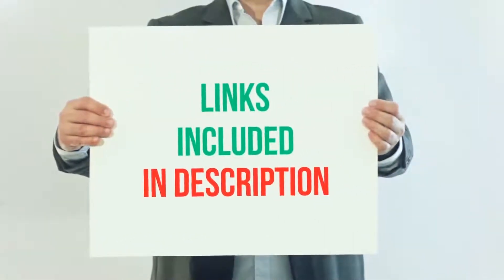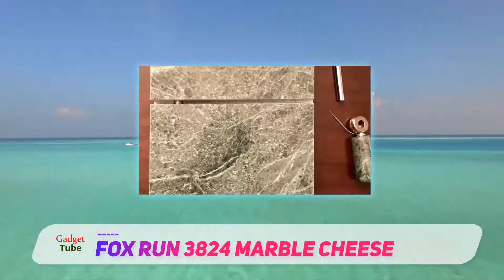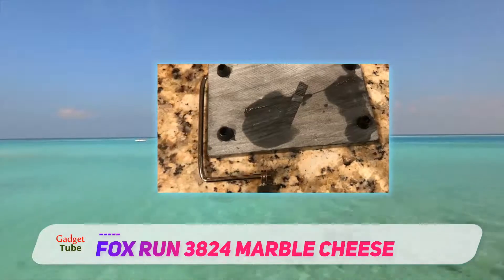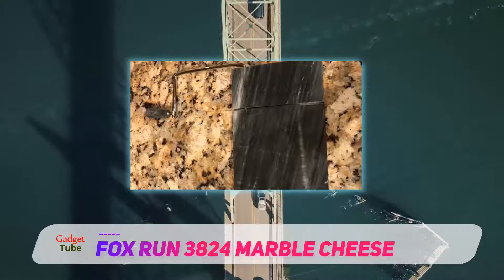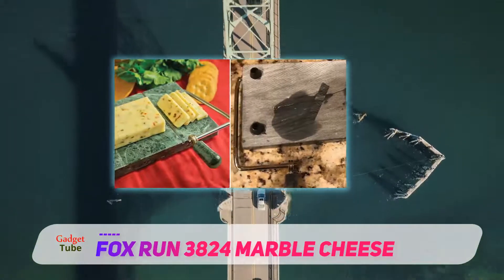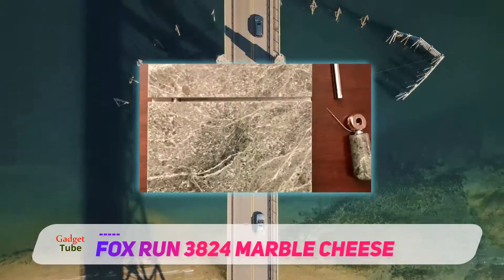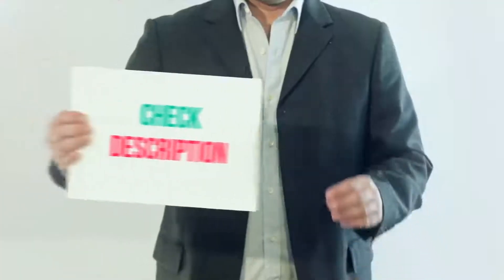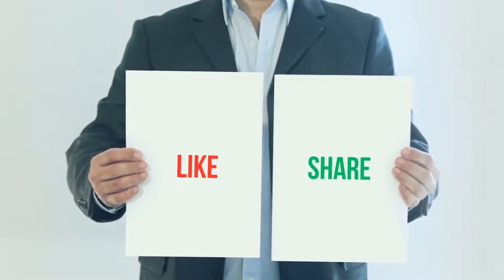Fox Run 3824 Marble Cheese Review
Fox Run 3824 Marble Cheese - Is One Of The Best Spiralizer Of 2021!